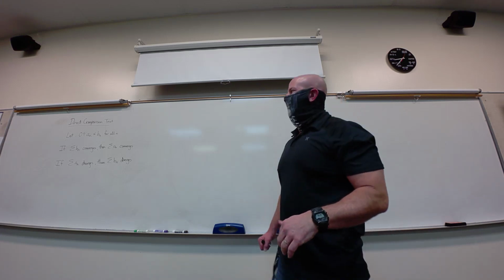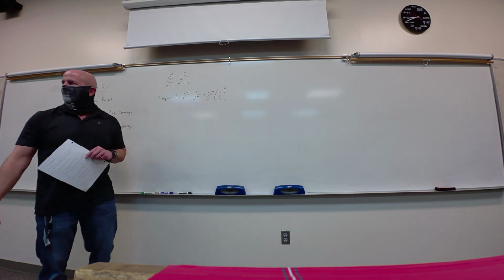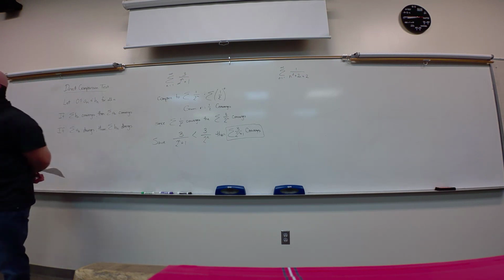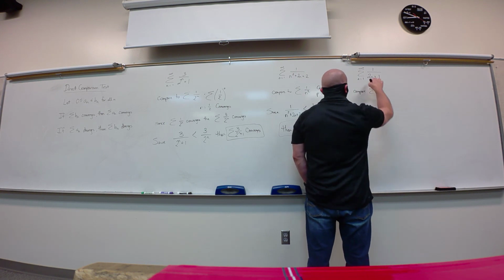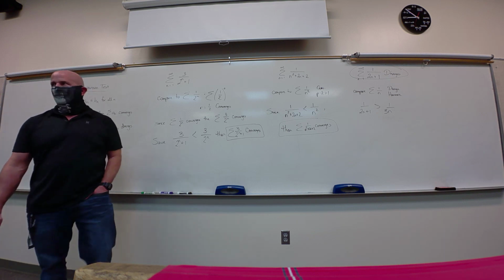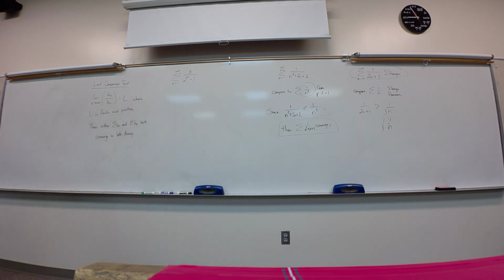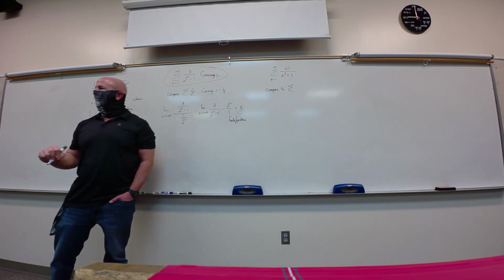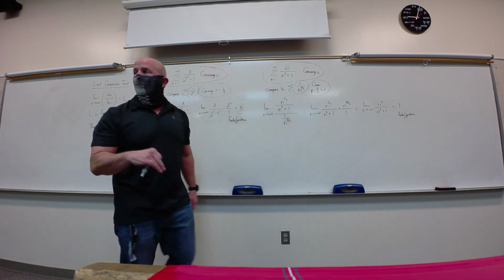AP Calculus Comparison Tests